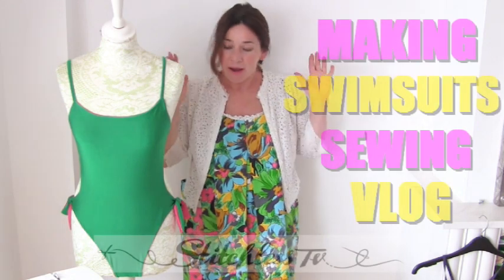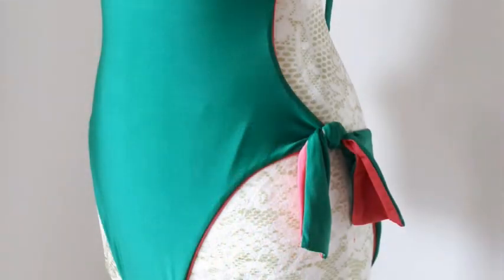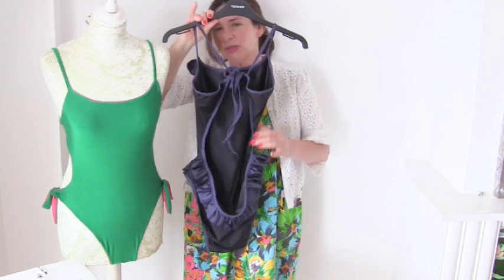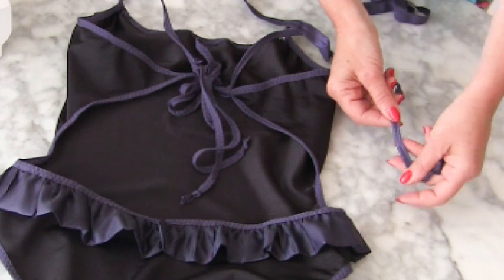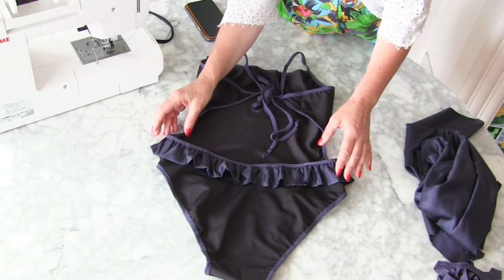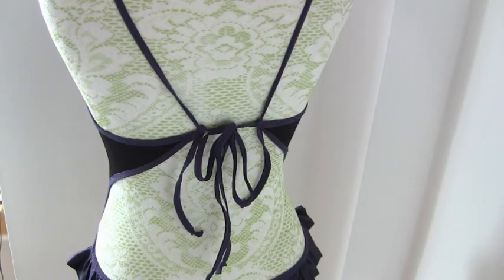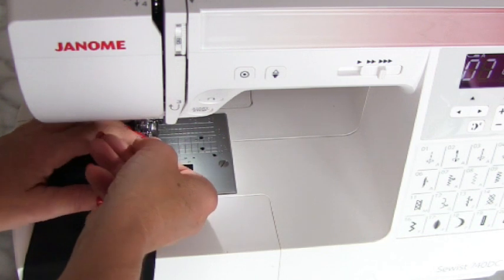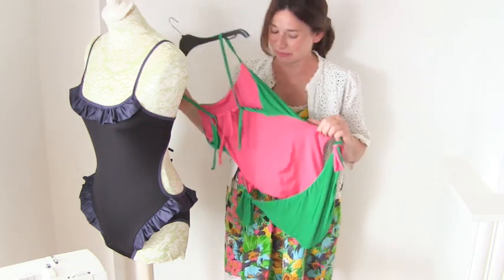Making Swimsuits Sewing Vlog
This is a Sewing Vlog of some Swimsuits that I've been making. Watch to the end for a MASSIVE Sewing Trick!

I used a Stretch Fabric or Ball Point Needle
Swimwear Elastic
2 types of lycra
Fold Over Elastic Trim
Janome Overlocker
Janome Sewing Machine